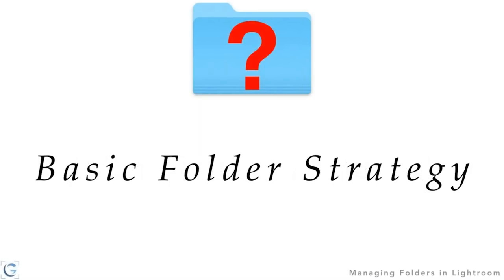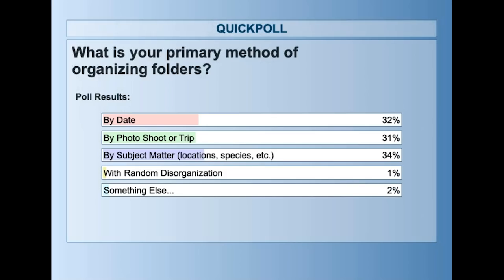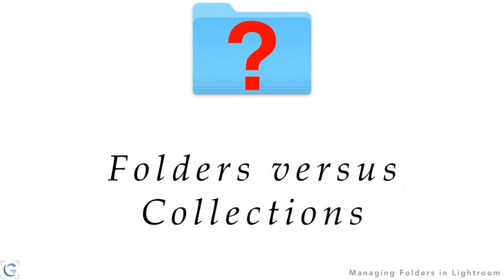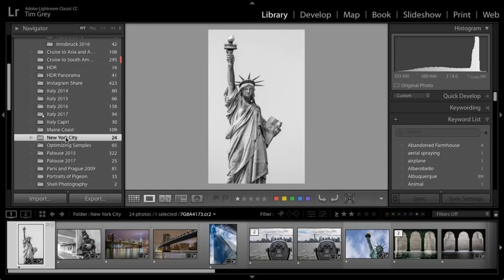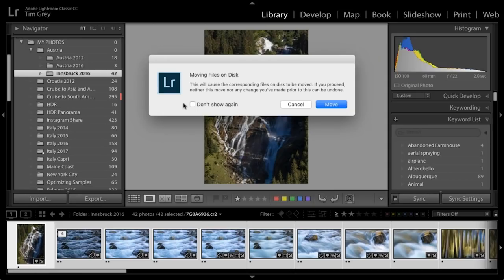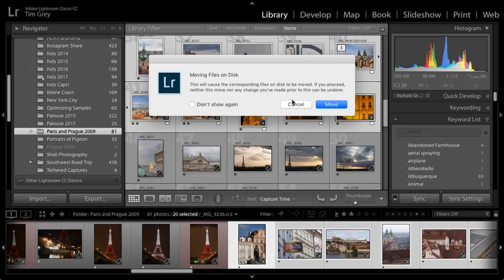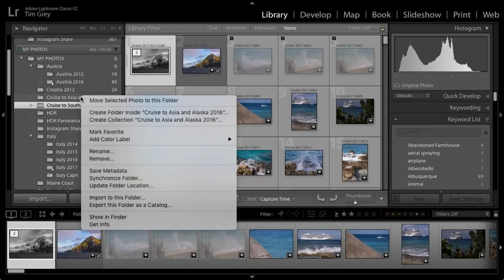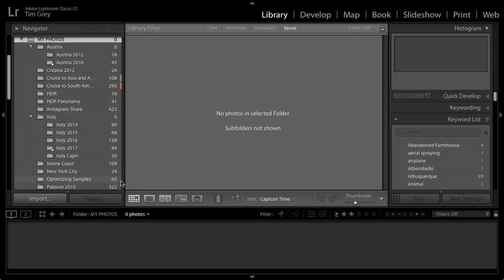Managing Folders in Lightroom - GreyLearning Webinar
Tim Grey provides tips to help you make the most of the use of folders for managing your photos in Lightroom Classic CC, in this presentation from the GreyLearning Webinar Series.

Learn more about optimizing your photography and workflow using Lightroom Classic CC with the video training courses available from GreyLearning.

Also be sure to check out the "One Location, One Lesson, One Lens" series of videos on the Tamron USA channel on YouTube here: